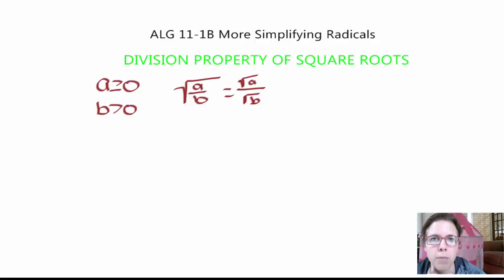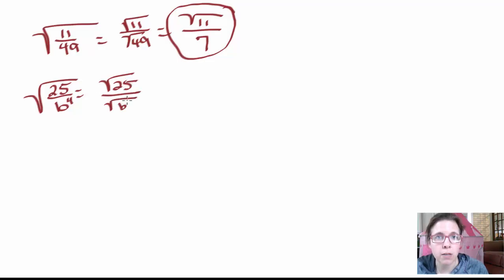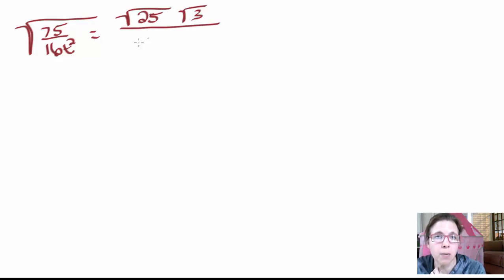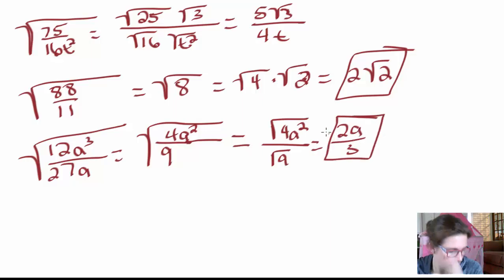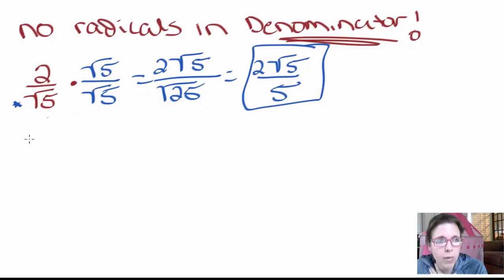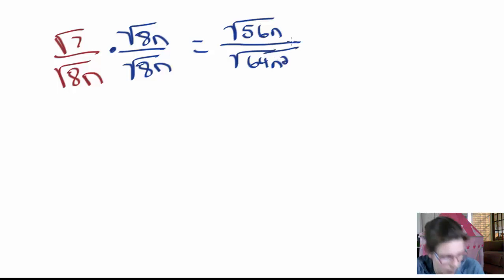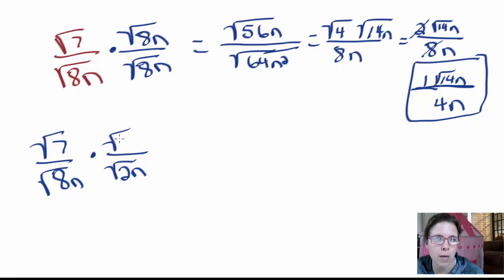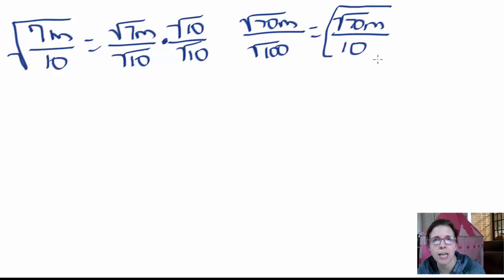ALG 11-1B More Simplifying Radicals